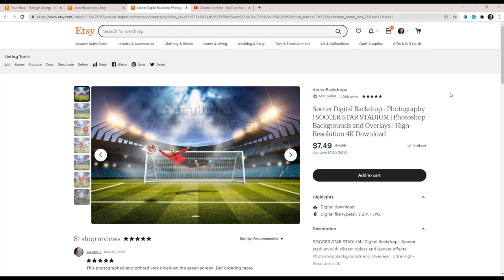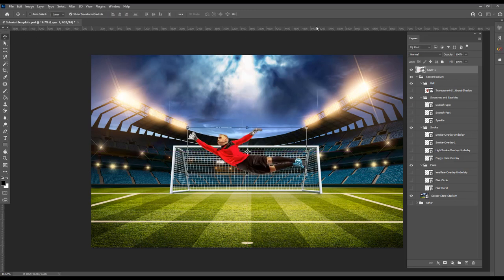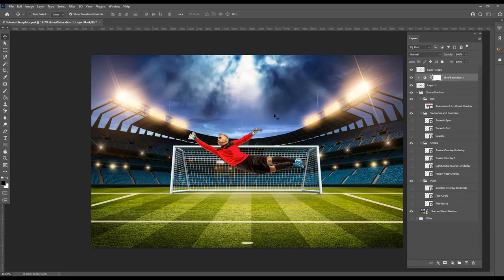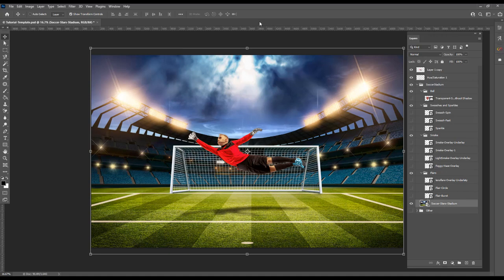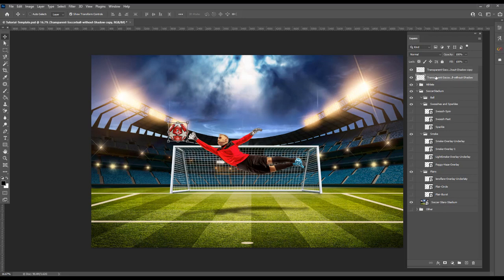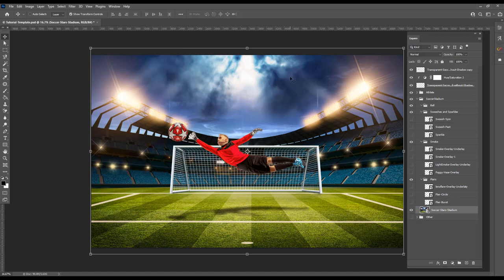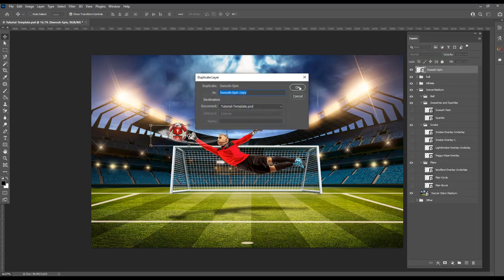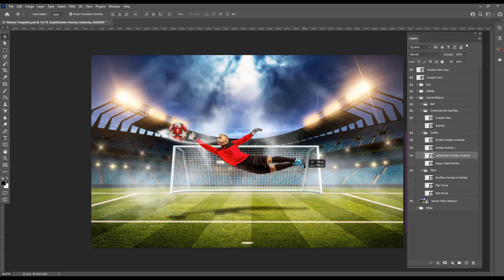SOCCER STAR STADIUM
Tutorial - Soccer Digital Backdrop - Photography | SOCCER STAR STADIUM | Photoshop Backgrounds and Overlays | High-Resolution 4K Download